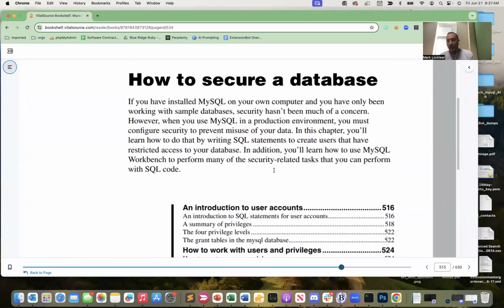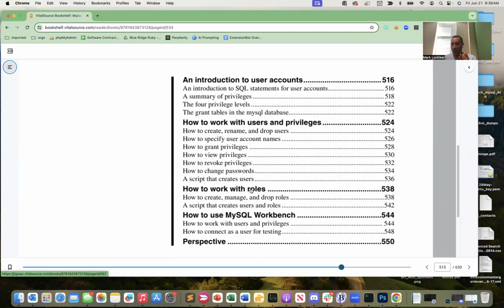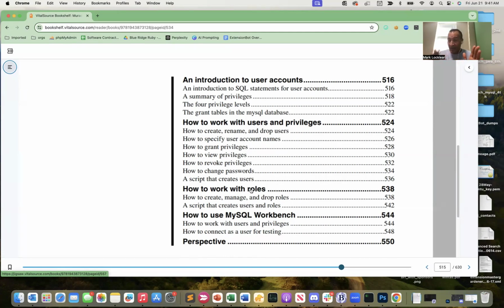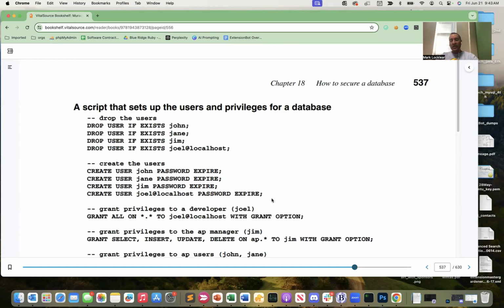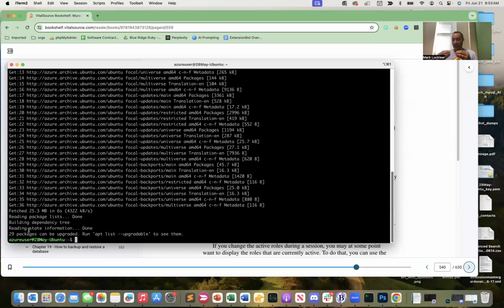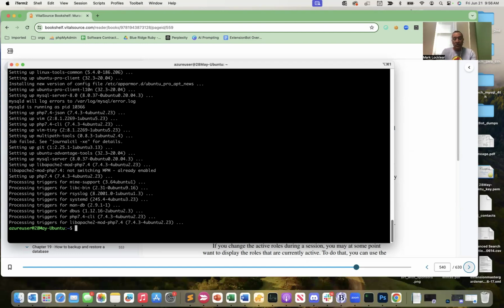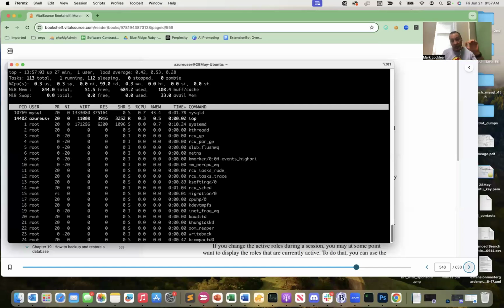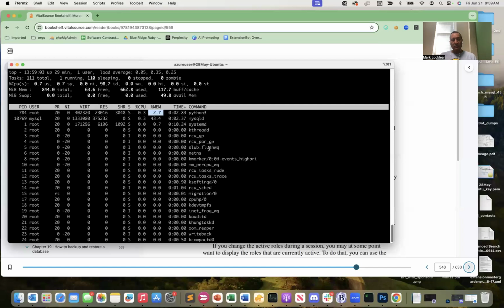Murach Chapter 18